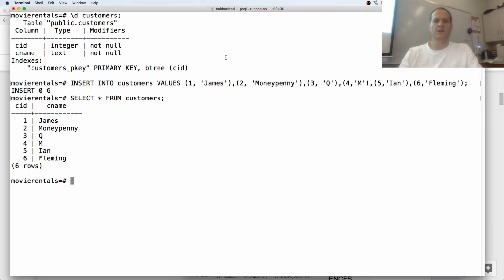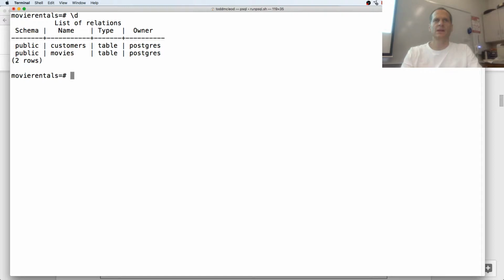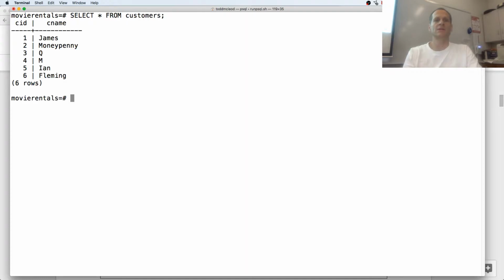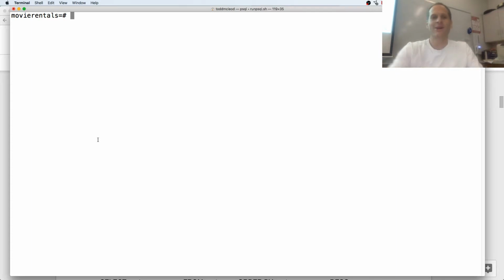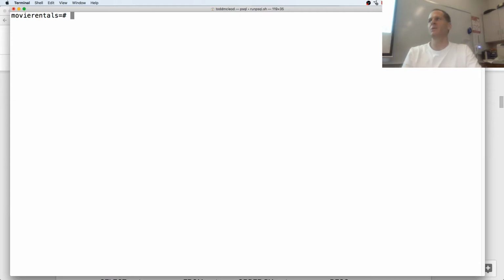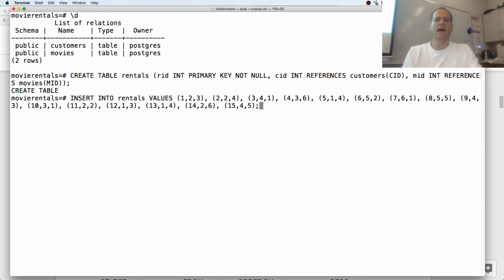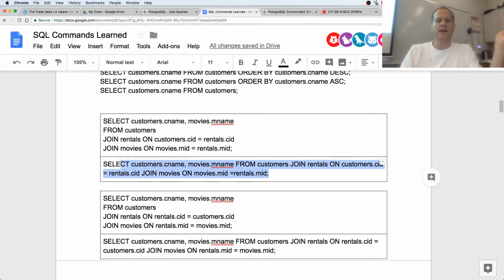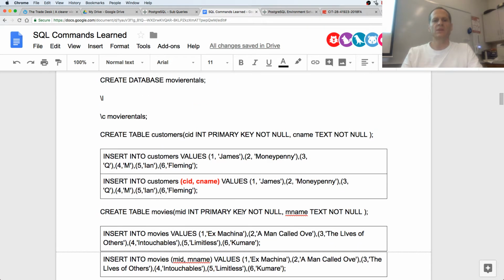PostgreSQL Training - Entire Database Example